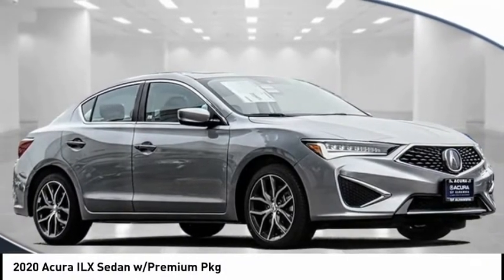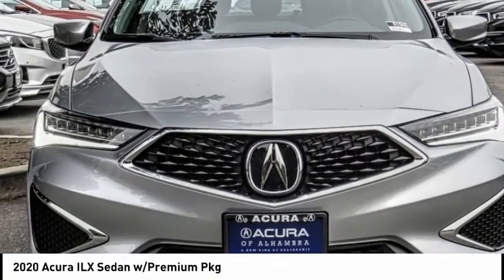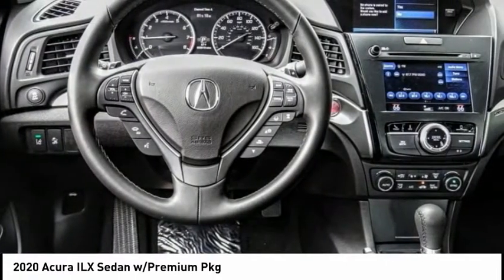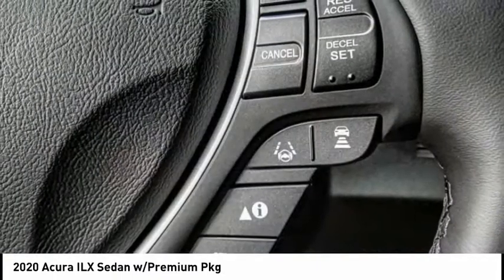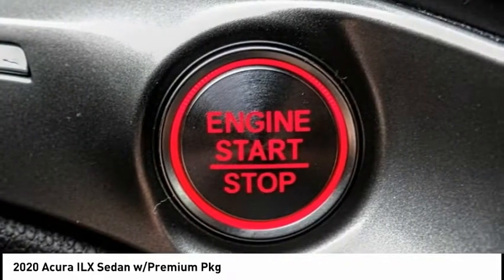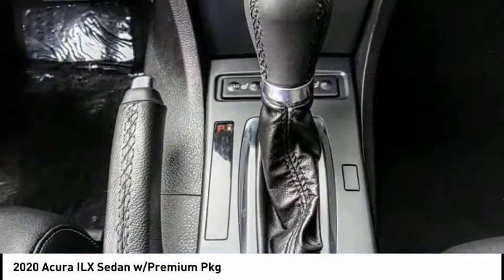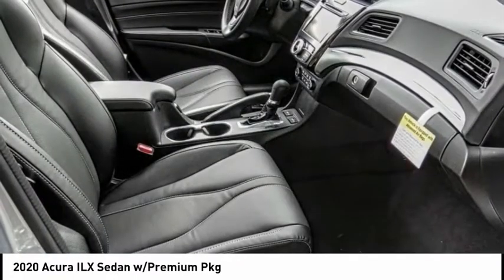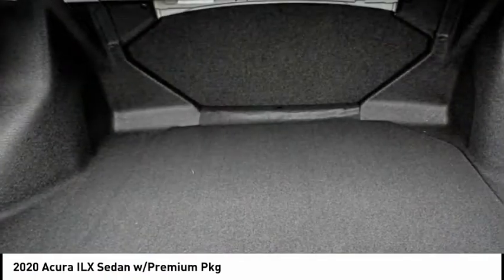2020 Acura ILX MONTEREY PARK ROSEMEAD EL MONTE MONTEBELLO LOS ANGELES A1948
2020 Acura ILX Sedan w/Premium Pkg

Alhambra Acura
1700 W. Main St.

Silver Metallic 2020 Acura ILX Premium Package FWD 8-Speed Dual-Clutch 2.4L I4 DOHC i-VTEC 16V